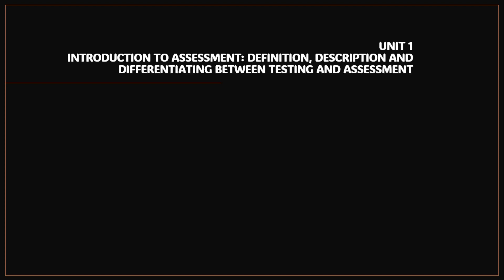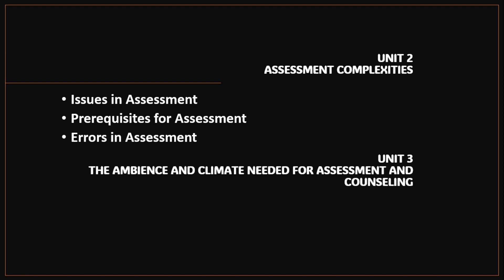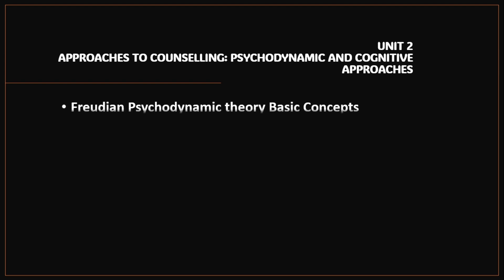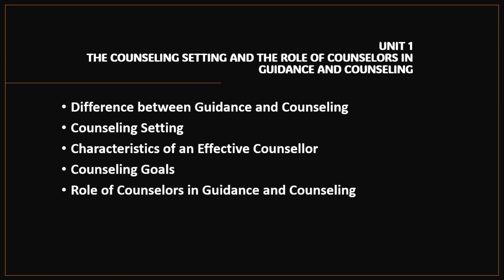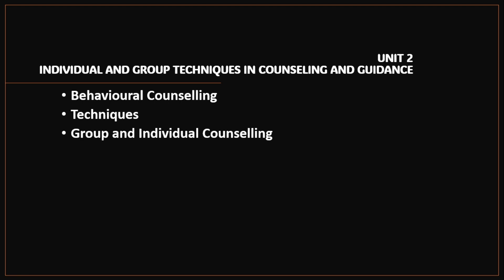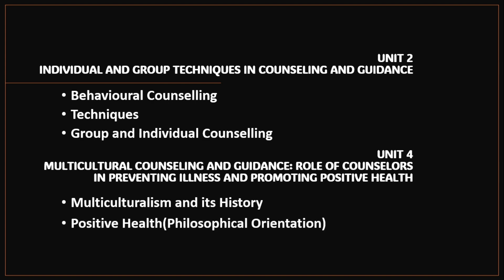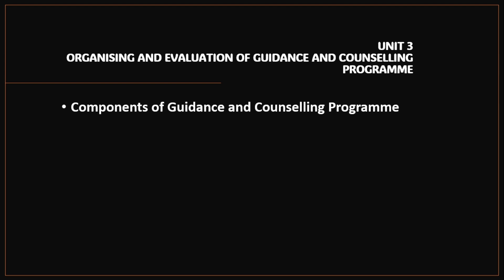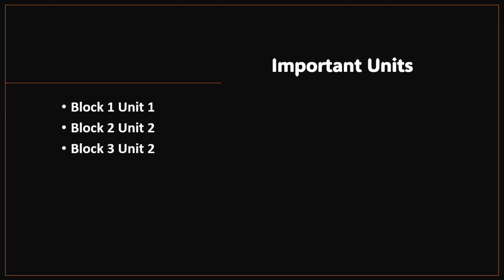Important Questions | MPCE 022 | Assessment In Counselling And Guidance | IGNOU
This is a special video on Important questions for MPCE-022 for  IGNOU exams.